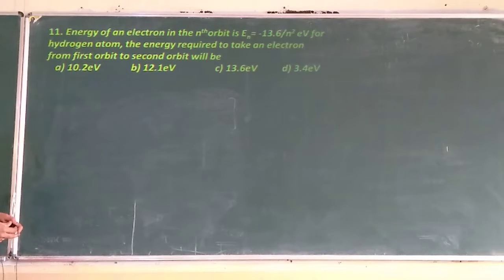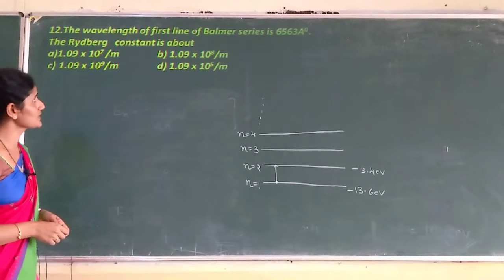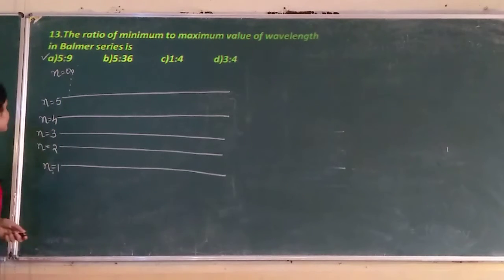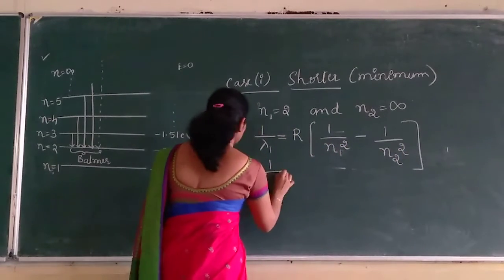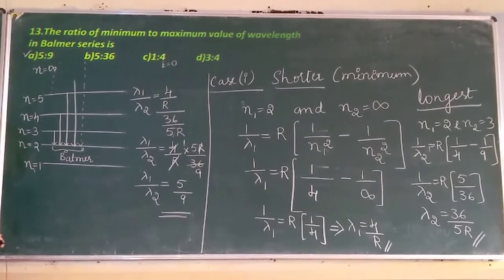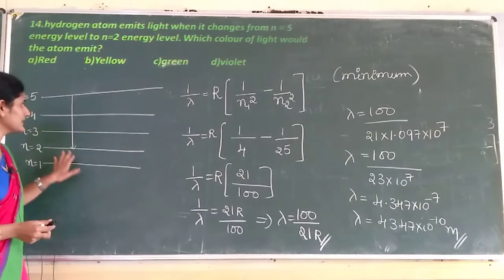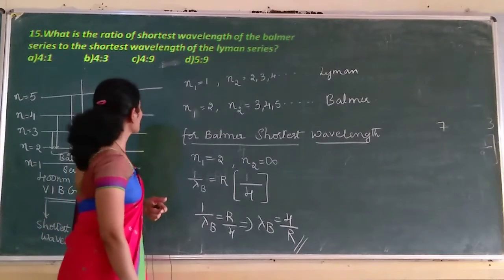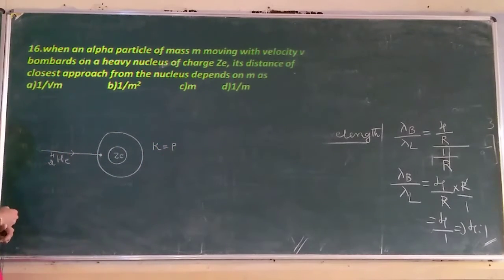Cet Physics atoms By Deekshitha 2